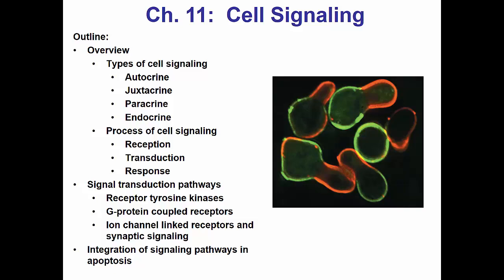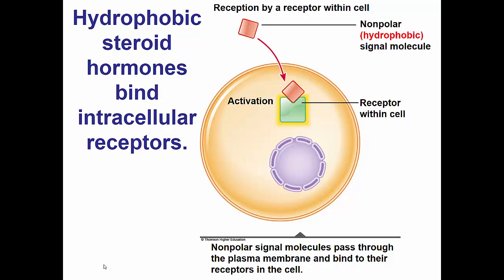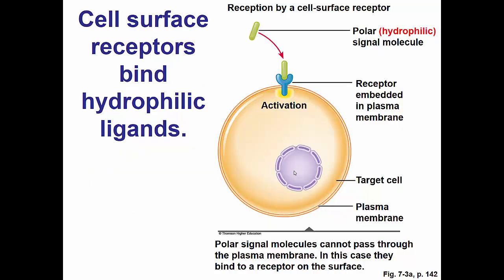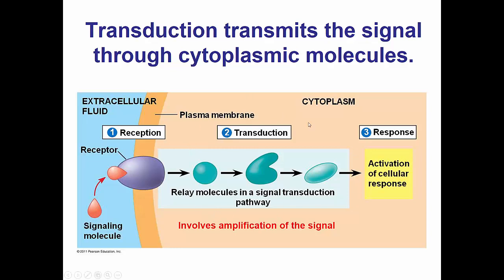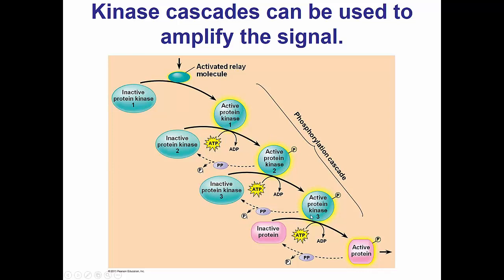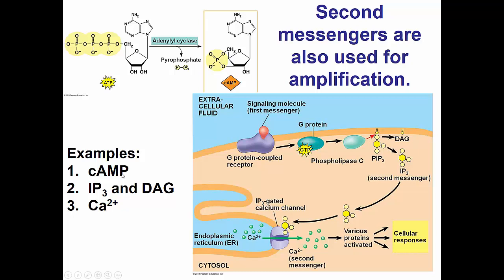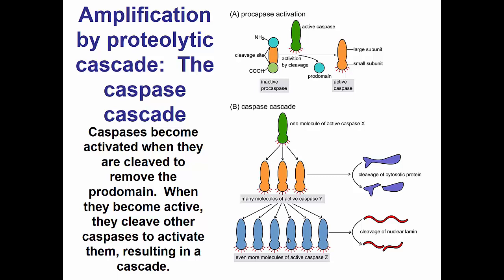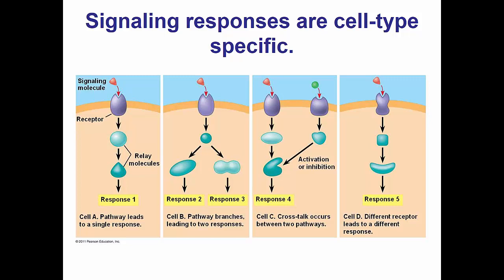Signaling Part 1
Overview of Cell Signaling